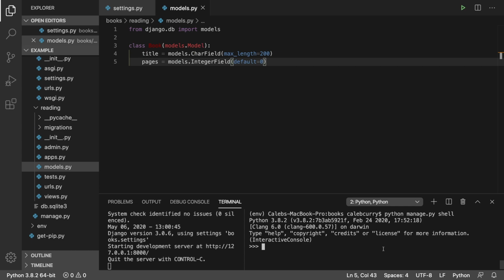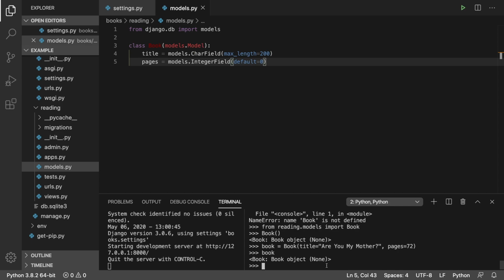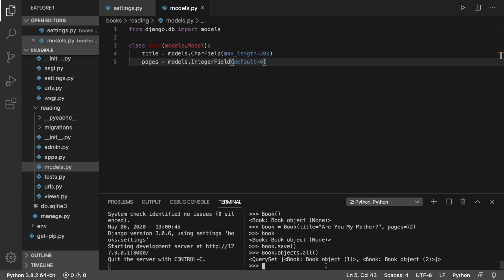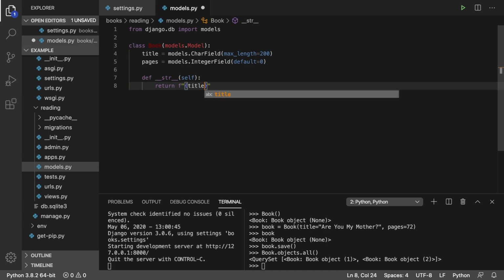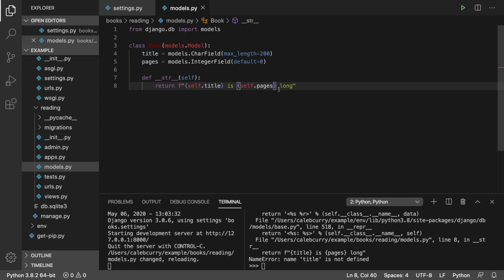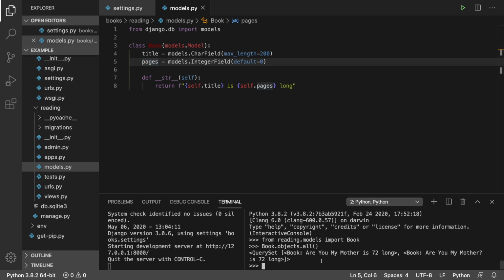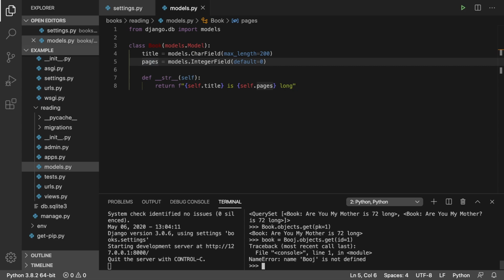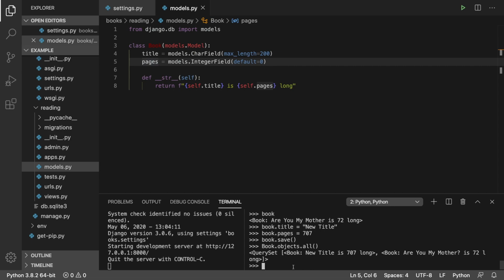Python Programming 97 - Working with Django Database in Shell